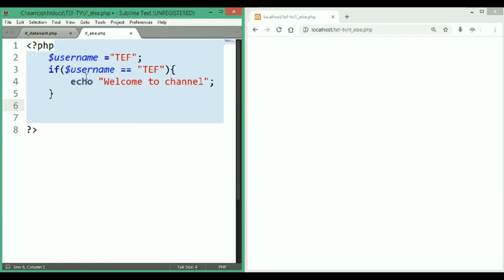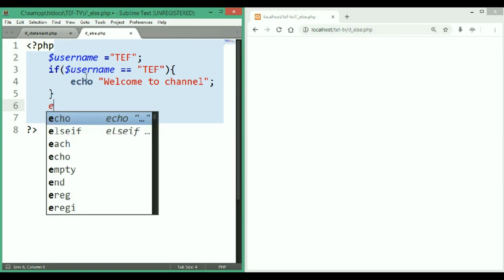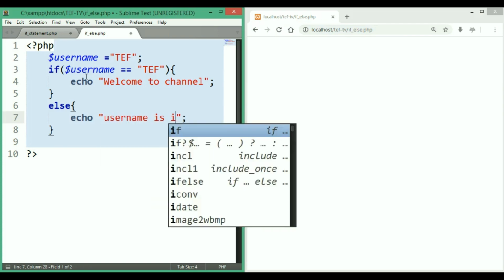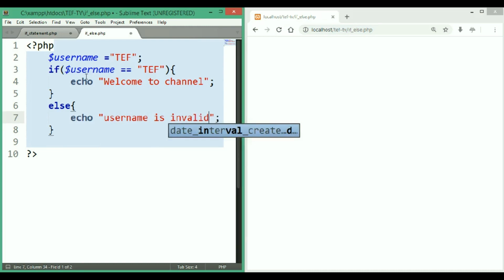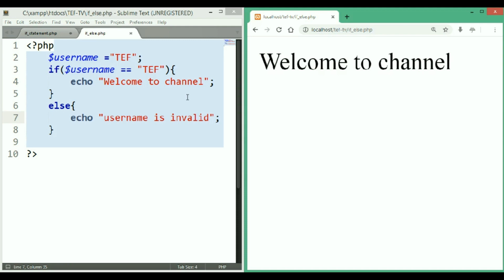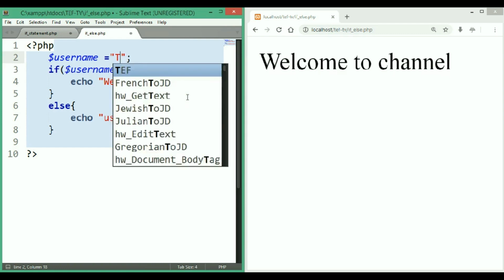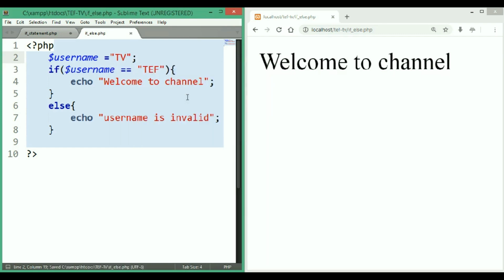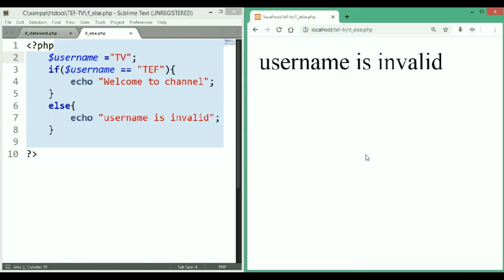if else statement in PHP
This video will enable you to learn about if-else statement in PHP, By going through this video you will find the differences between if-statement and if-else statements. You will also know the way that how to use if-else statement  in PHP. It will also provide details about importance of if-else statement in PHP, it will also help you to develop very useful and handy programs or websites.

Regards: TEF TV